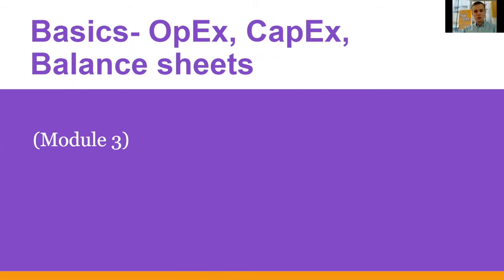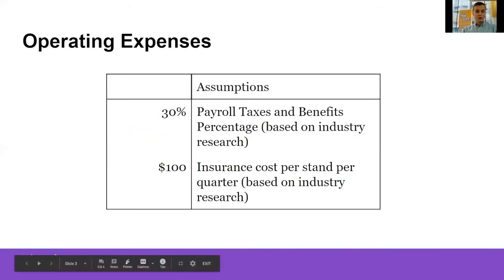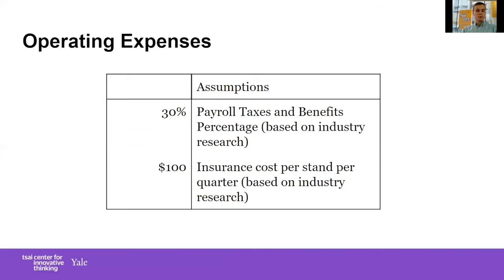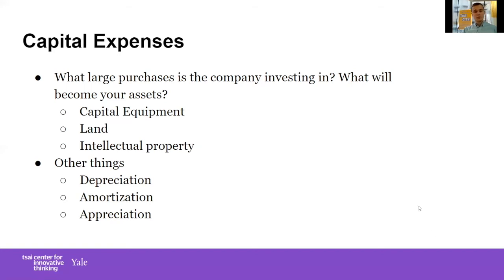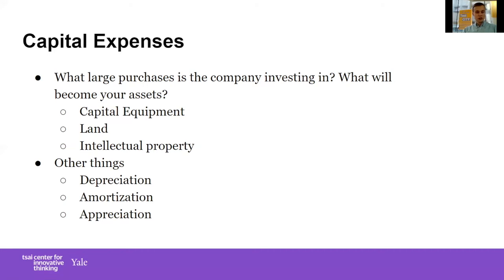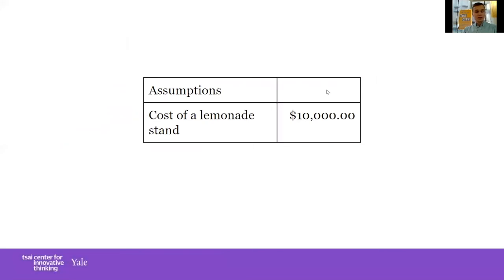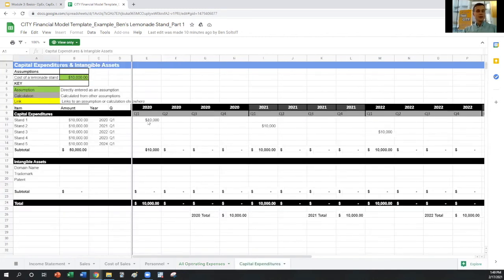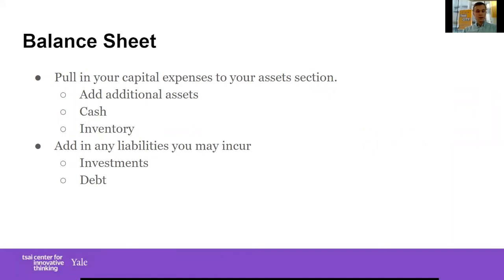Storytelling with Spreadsheets Tutorial | Module 03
This 7 module tutorial is based on the four-session intensive called Storytelling with Spreadsheets. Over the course of the program, participants heard from entrepreneurs and investors with tips and insights based on financial models they've used or seen in practice. The workshops were focused on financial modeling for early stage ventures, but a broad range of financial concepts and skills were covered.